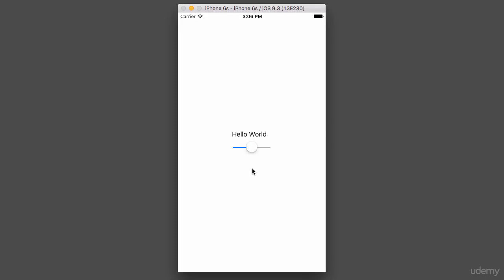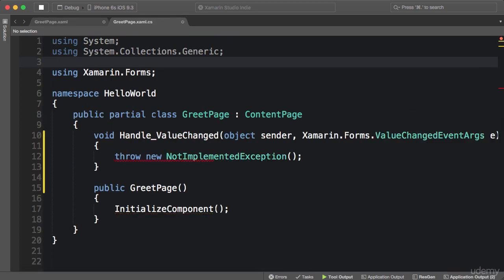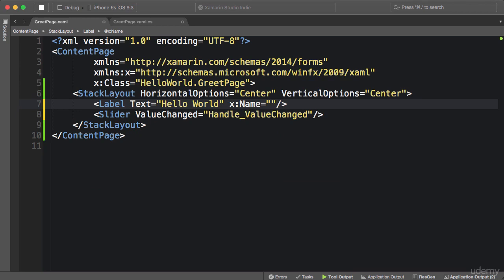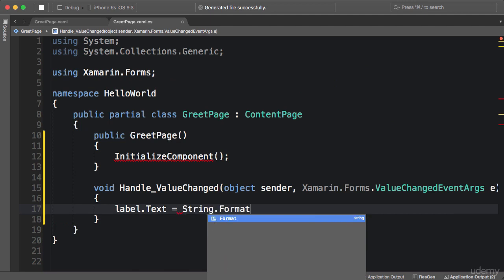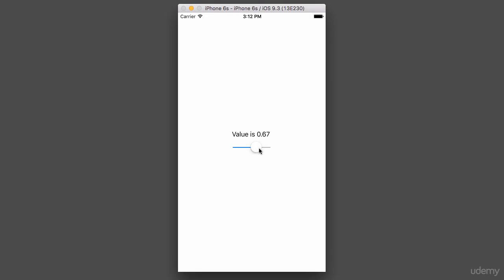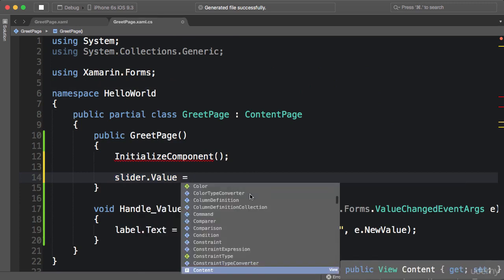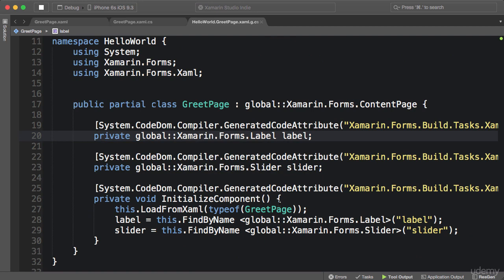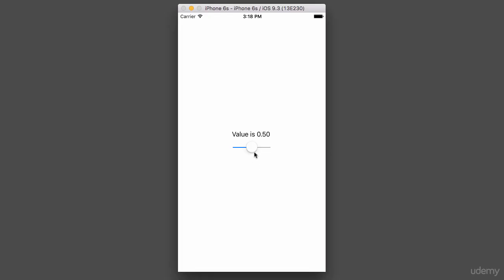013 Accessing Elements in Code behind - Xamarin Forms Course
Learn to develop cross-platform software which simplifies mobile application creation. Learn Xamarin Development. Complete Xamarin Forms Course. Learn Accessing Elements in Code behind.